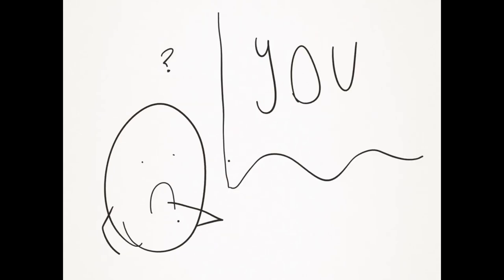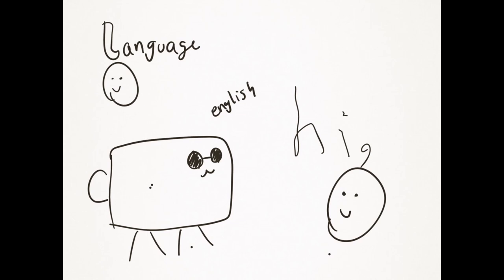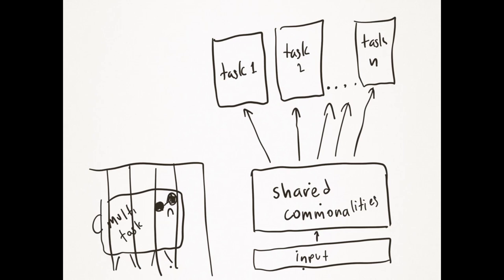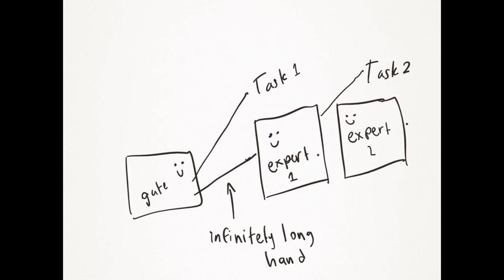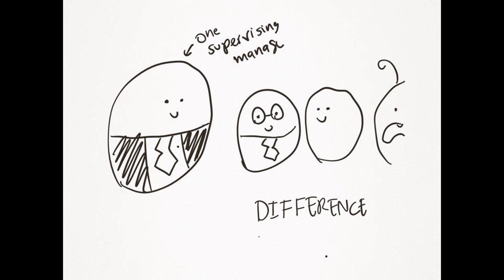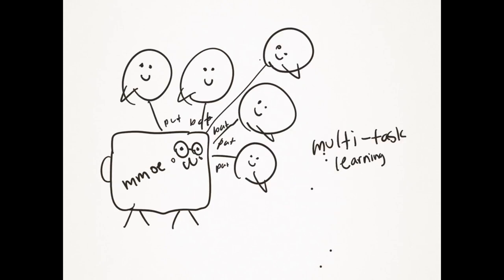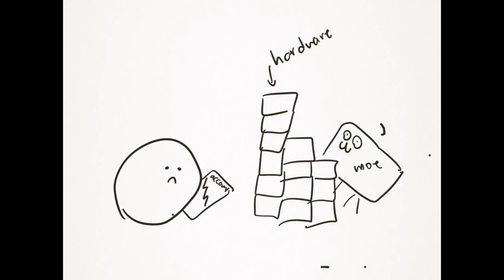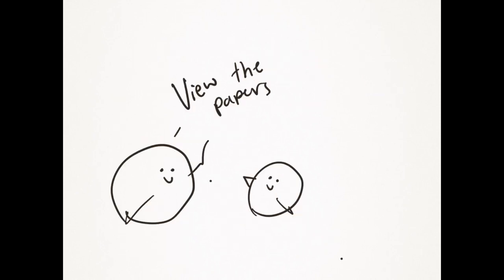Why did youtube recommend this video to you? | Multi-Gate Mixture of Experts (MMoE)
MMoE. Yes, the answer to the question is MMoE. MMoE recommended this video to you.

...That probably didn't help to answer your question, right? I mean, what is MMoE? What does it do? What do flat earthers have to do with it? Wait, flat earthers? Huh? What does the thumbnail have to do with the title?

If this is what's going on in your mind right now, you need to watch this video. Yes, all of these questions will be answered in the video.

References:

"Modeling Task Relationships in Multi-task Learning with
Multi-gate Mixture-of-Experts"

Authors: Jiaqi Ma [1∗] , Zhe Zhao [2] , Xinyang Yi [2] , Jilin Chen [2] , Lichan Hong [2], Ed H. Chi

Task MoE - Solves the problem of computational resources during inference time

VMoE - MoE networks for Vision Tasks; Has a lot of optimizations which allow it to be around half as large as similar-performing networks